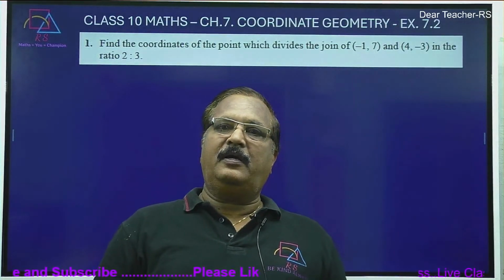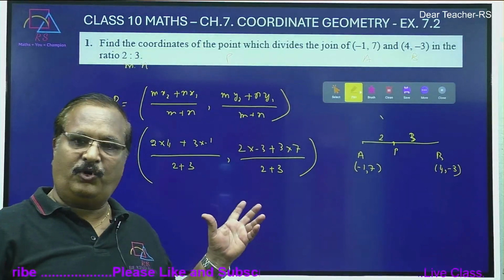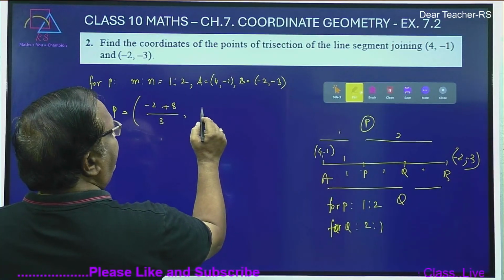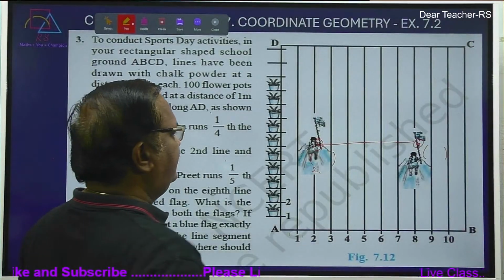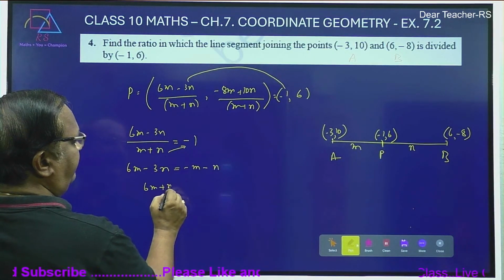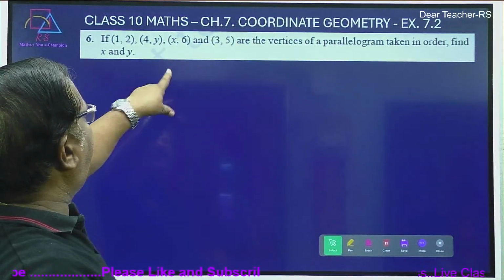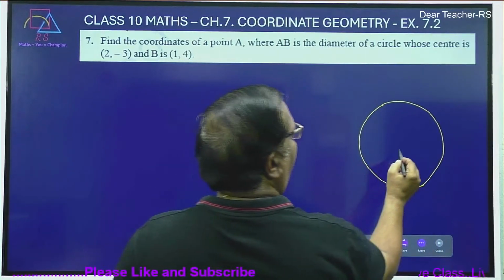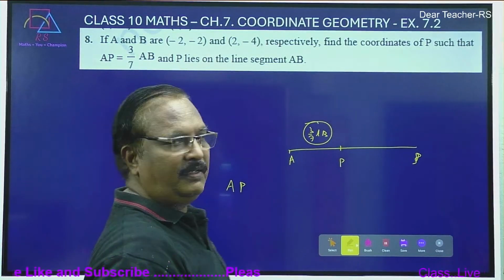Class 10- Coordinate Geometry- Live class - 18th Sep-at 6.00am